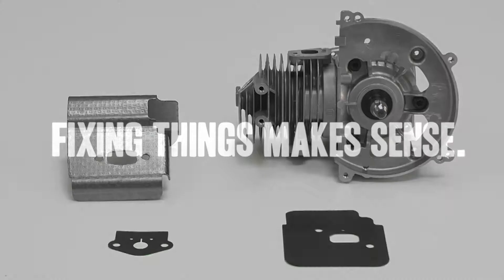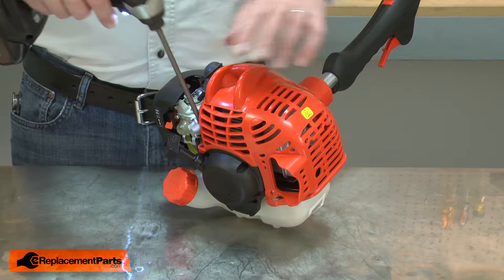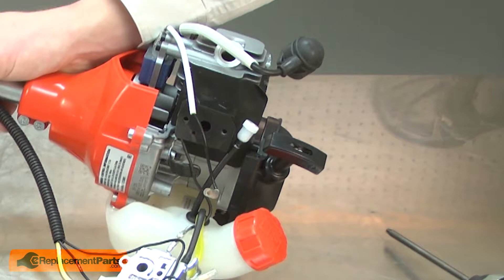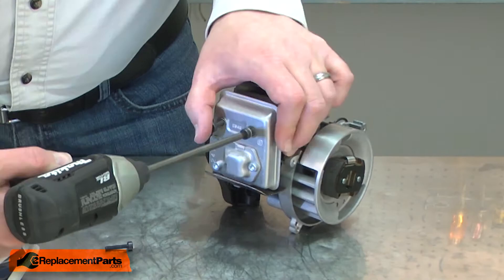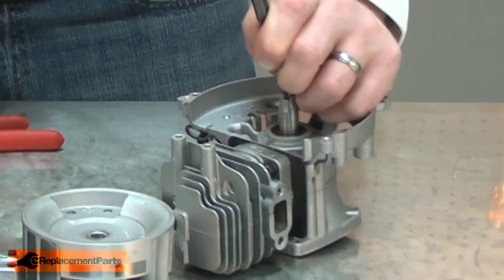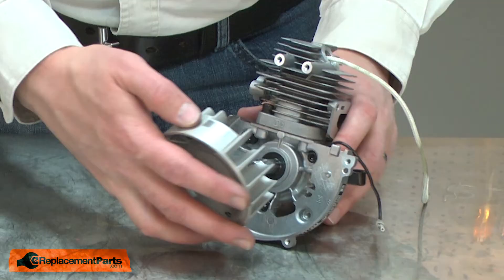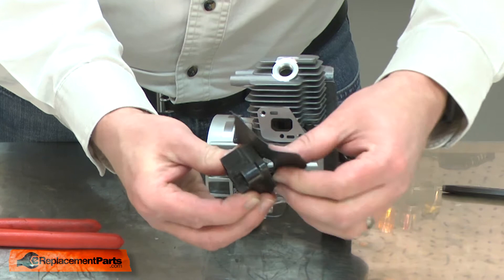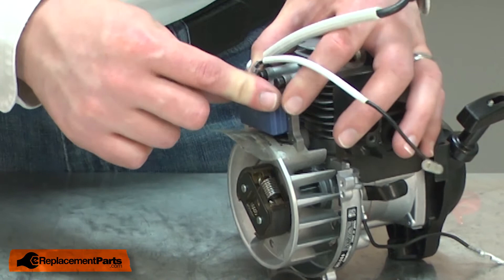Echo Trimmer Repair - Replacing the Short Block (Echo Part # SB1096)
Do you need a replacement Short Block for your Trimmer? eReplacementParts.com has thousands of replacement parts for a variety of Power Tools, Outdoor Power Equipment, and Appliances. To purchase the part shown in this video (Part # SB1096), click the link here:

The information in this video is specific to Echo Trimmers. The replacement process for different brands may differ slightly from the one you see in this video. To find more Trimmer repair videos, check out our Lawn and Garden Equipment Repair playlist

If you need a replacement Short Block for a different model number Trimmer, simply enter your Trimmer’s model number on our homepage here:

Replacing the Short Block can help solve the following issues you may be having with your Trimmer:
1. Major Engine Failure

Here are a list of the tools required for this repair:
• Torx drivers
• Spark plug wrench
• Long-nosed pliers
• Adjustable pliers
• Punch
• Hammer
• Pick
• Hex wrenches
• Rubber mallet
• Puller pliers
• Sockets
• Vise (anvil)
• Two-cycle engine oil
• Ignition air gapping gauge

For more info on our shipping or return policy, or to speak with a customer service representative, visit our